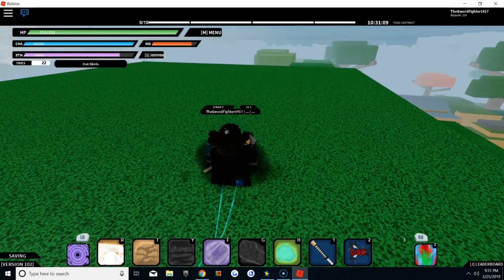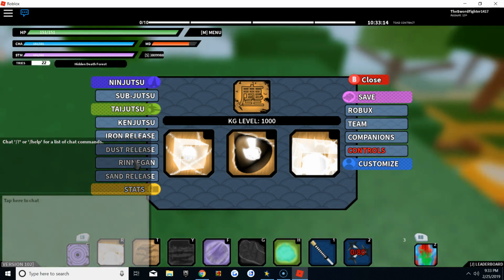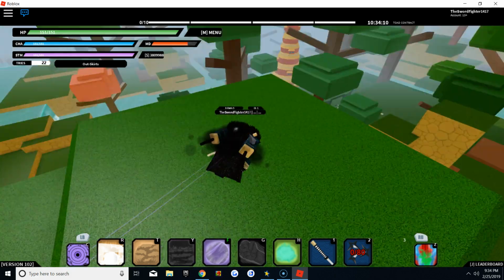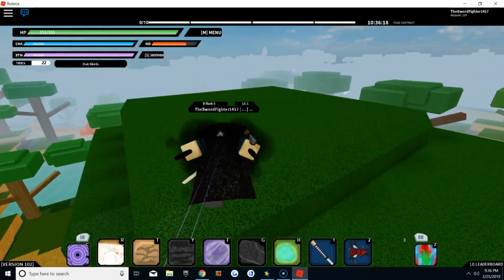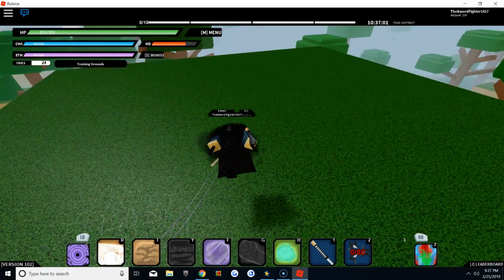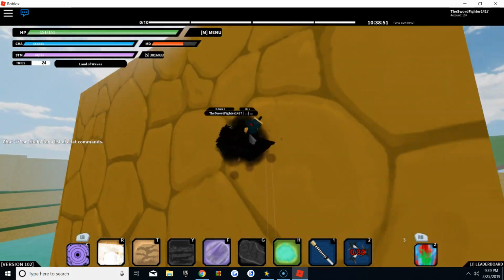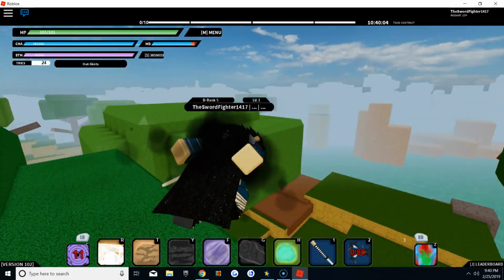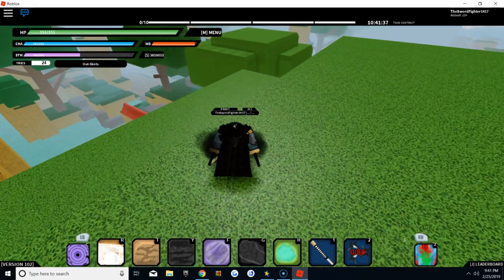Top 5 KGS in NRPG Beyond ROBLOX